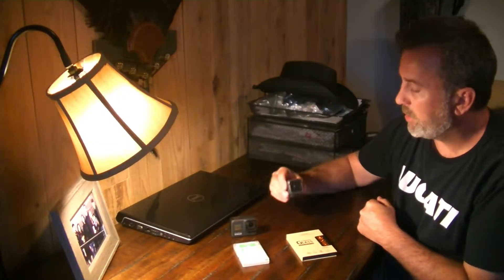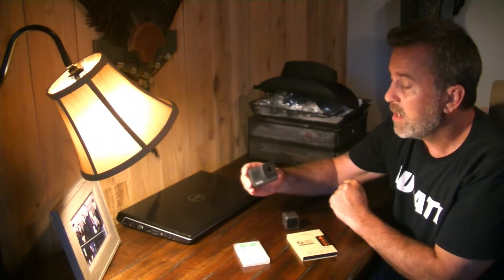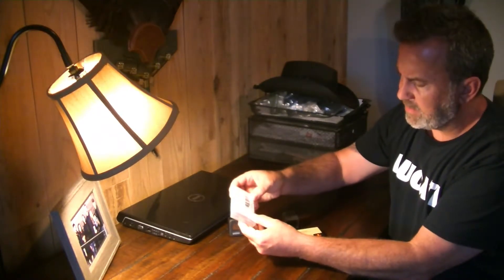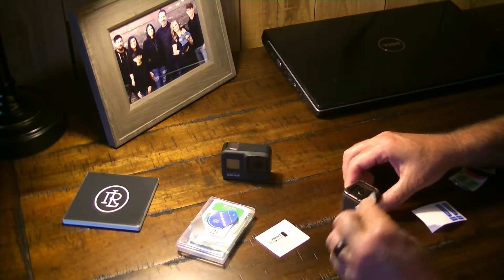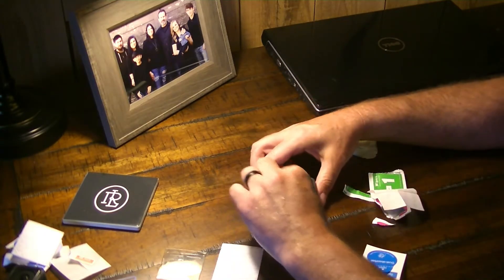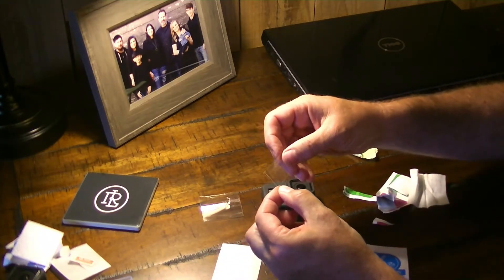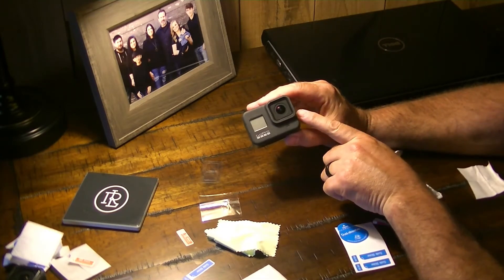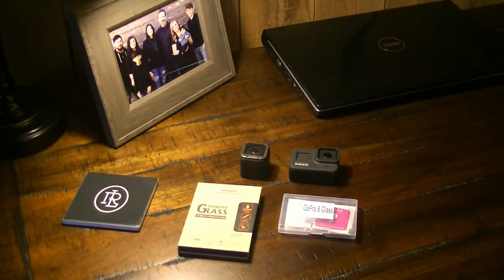UNBOXING and REVIEW Screen Protectors for GoPro Hero8 Black and Session 5 Cameras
Welcome to RidgeLife.  In this video, we install screen protectors on the GoPro Hero8 Black and Session 5.

Deyard 6 piece GoPro Hero8 Screen Protector Kit
Akwox GoPro Session 5 Screen Protector Kit
GoPro Hero8 Black